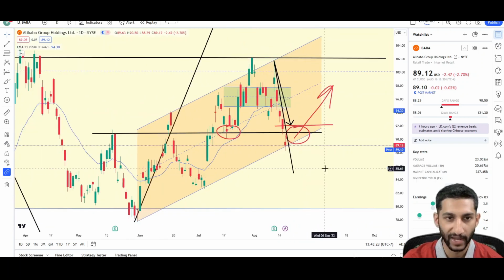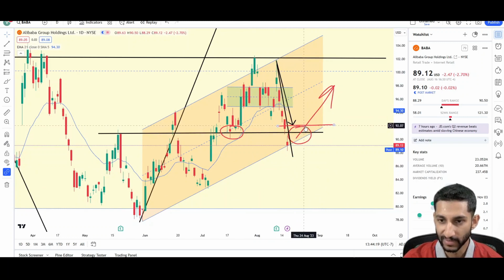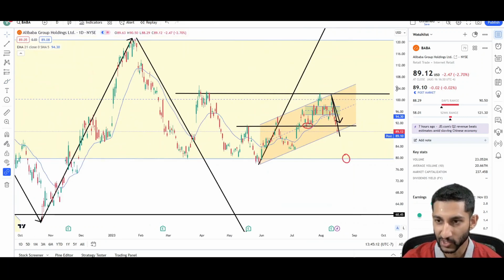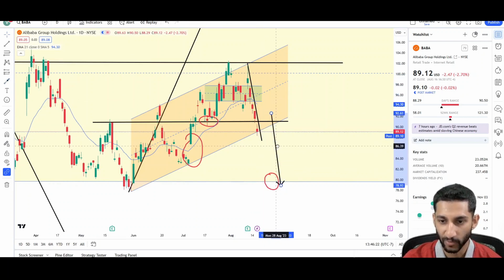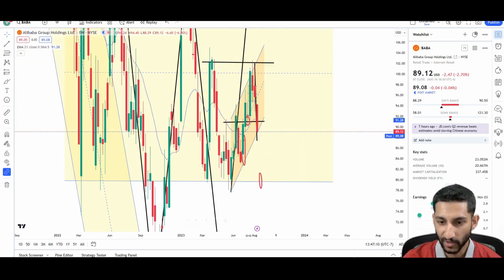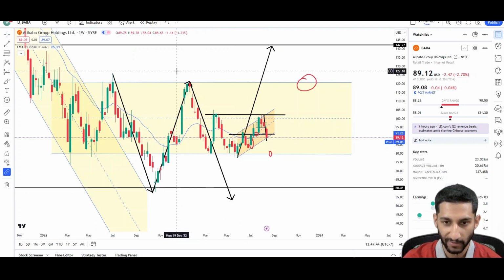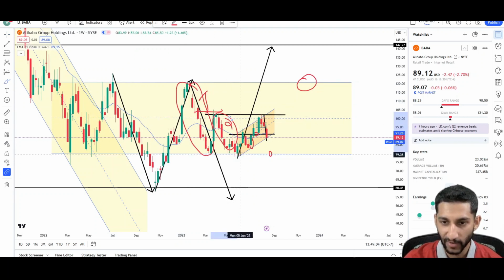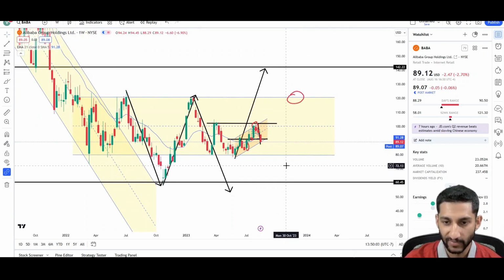THIS WAS CRAZY! ALIBABA STOCK (BABA) | Technical Analysis.